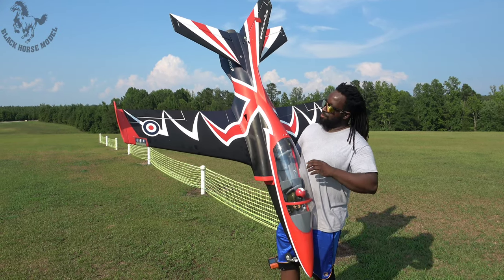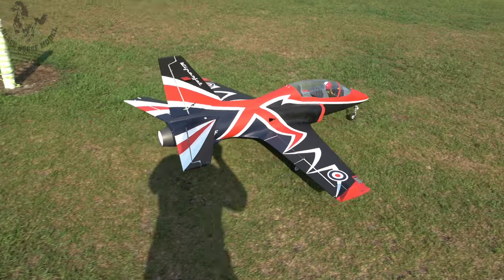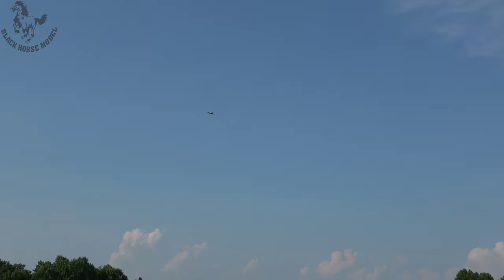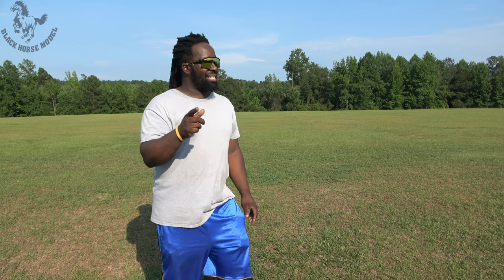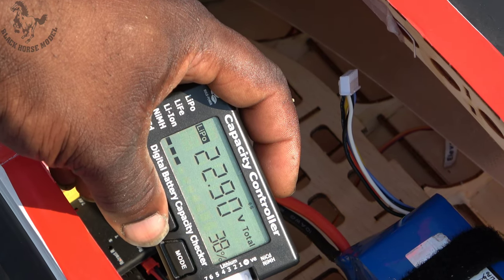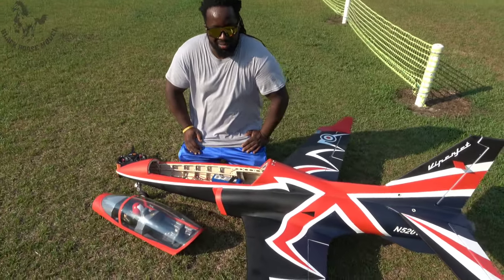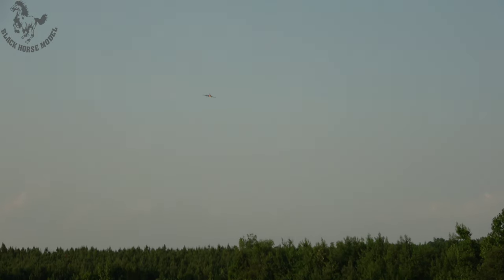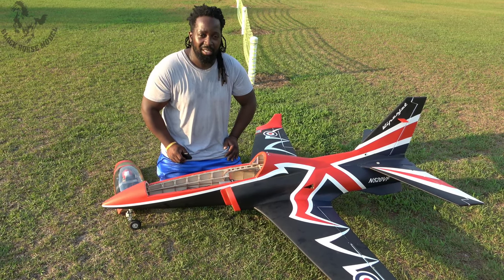Blackhorse Viper Jet Maiden Flight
Blackhorse Viper 120mm

You can find this awesome RC jet at this link.

AGF Servos